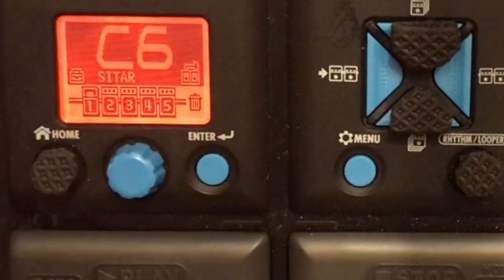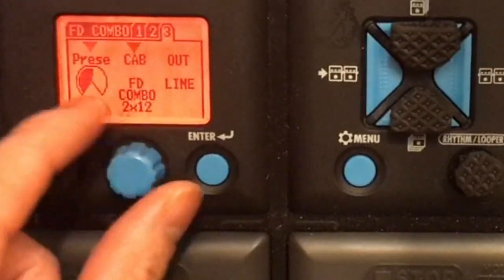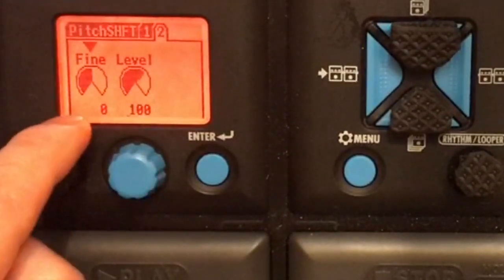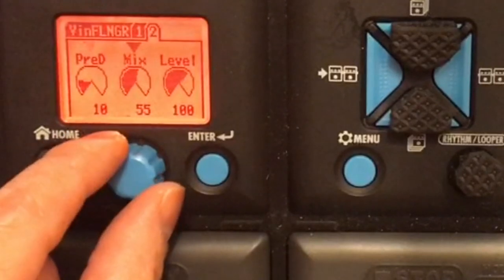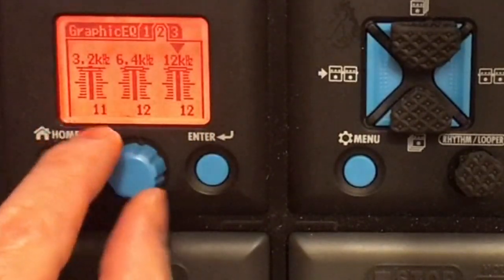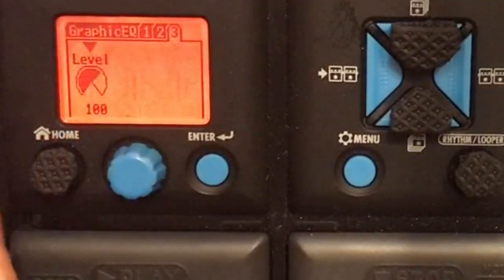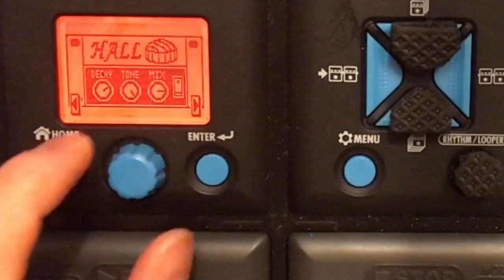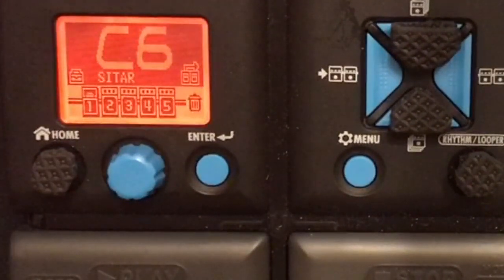Tutorial How to create a Sitar sound using Zoom G1xon G1on Patch Setting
A tutorial on how to create a Sitar sound using Zoom G1xOn or G1On by editing the patches and re-creating or mimic the sound of Sitar using an electric guitar.